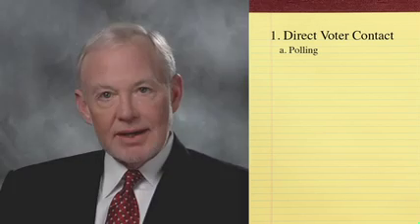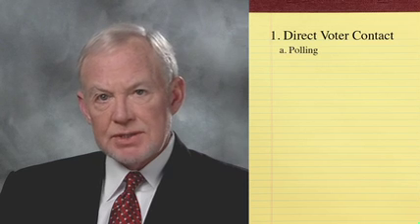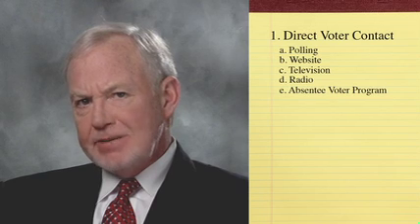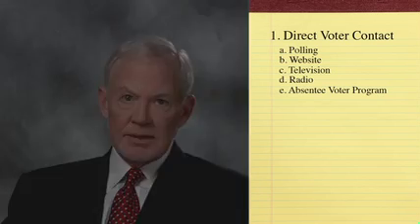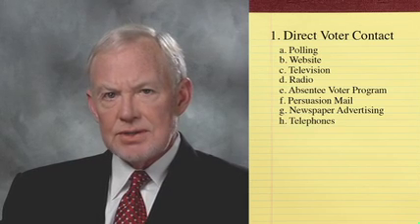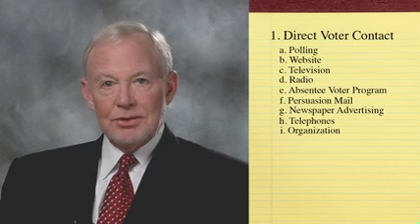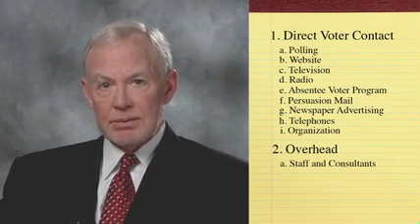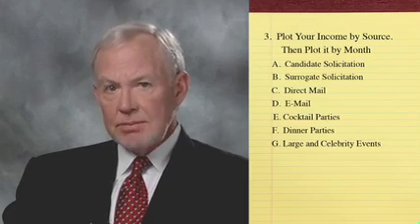How to Run a Political Campaign: Political Campaign Budget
In this video you learn how to research and write a campaign budget and cash flow chart. Those who watch this video learn what to spend on overhead, and how to properly budget for polling, websites, television, radio, mail, newspaper ads, telephone calls and door to door campaigns. Also in this video are valuable tips on how to hire and negotiate with a political consultant and/or a political advisor.

How to win an election:
Running for office and knowing how to win an election is a challenge, especially for first time political candidates just learning how to run for office. Discerning the fine points of how to campaign, raise political contributions, and execute a political campaign strategy often requires the help of someone who has served as a political strategist or who has experience as a political consultant.

Do you want to know:
How to run for political office?
How to run a political campaign?
How to win a political campaign?
How to construct a political slogan?
How to raise political contributions?
How to hire a political advisor?

Political consultant Jay Townsend works with smart, passionate candidates who want to run for office, win elections and make a difference. He has successfully helped candidates learn how to run for the U.S. Senate, how to run for Congress, how to run for Mayor and develop a winning campaign marketing strategy.

To learn how to win an election, or the art of running for office,

To receive a free copy of "The 10 Worst Mistakes Candidates Make" written by political consultant Jay Townsend,